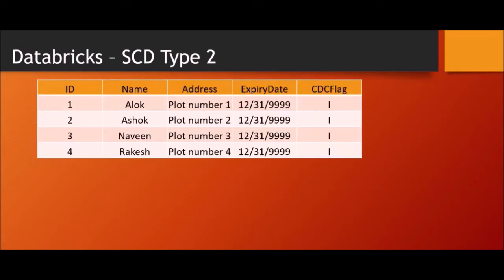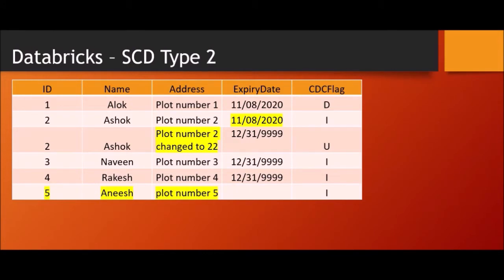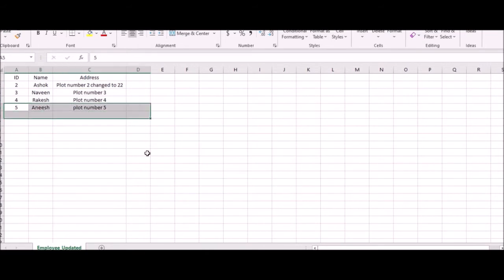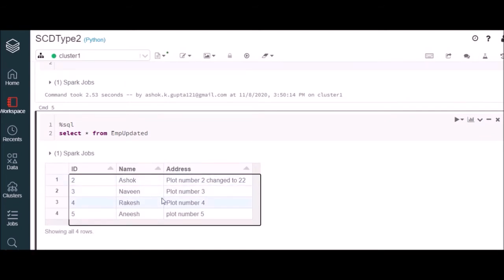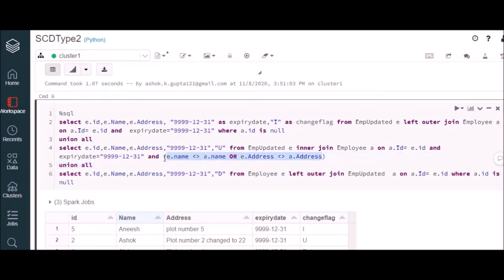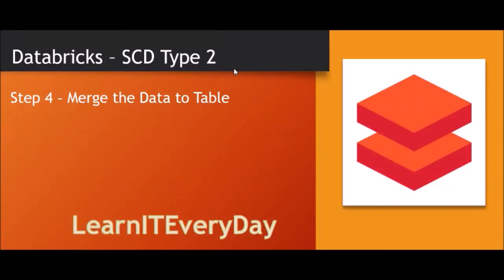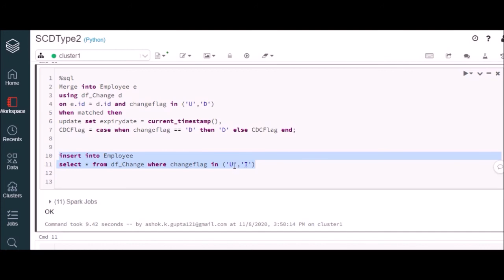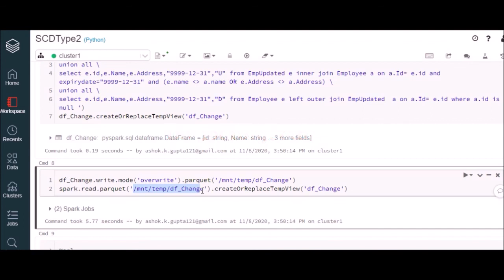🔴 Live Demo | Delta Lake Table for Change Data capture in Databricks | LearnITEveryDay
Implement SCD type 2 in databricks pyspark.
Change data capture using delta table in databricks.